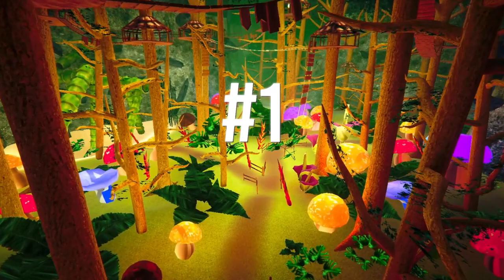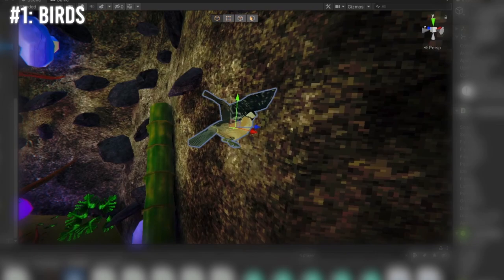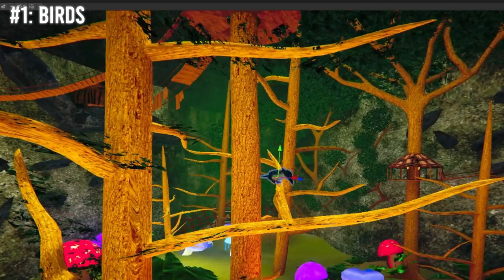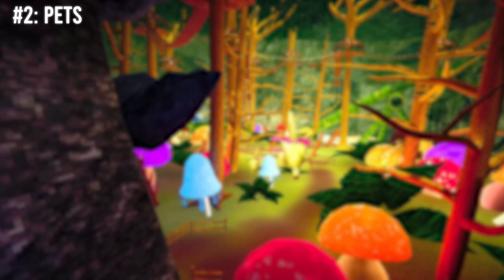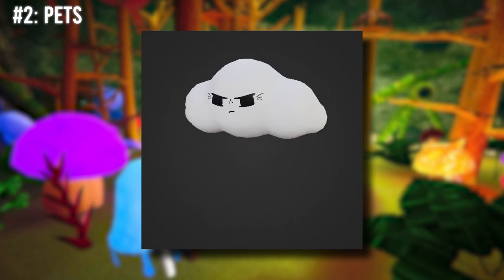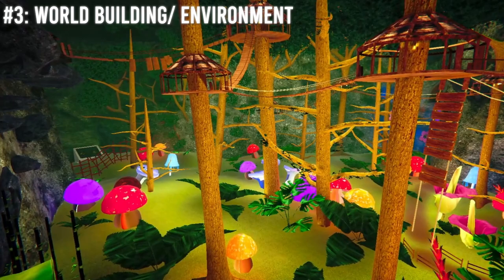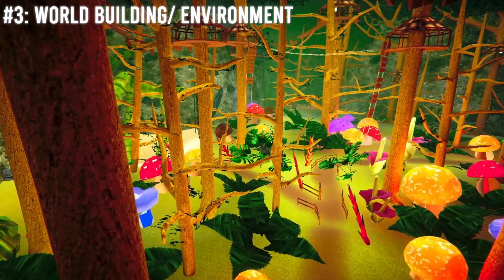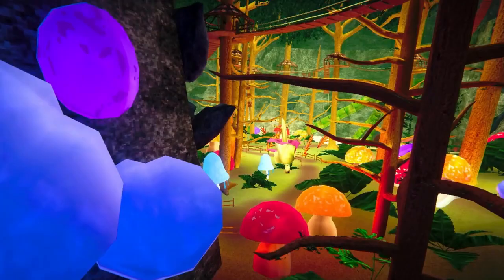3 Exciting Teasers For Moke's Beta Release!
Moke's release will happen soon, just wait and keep updated with the channel and or discord!